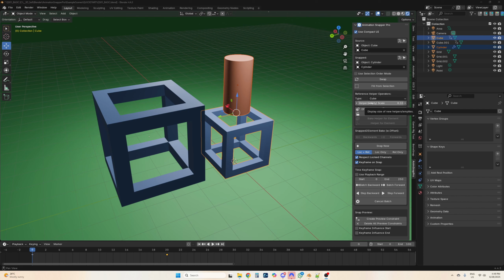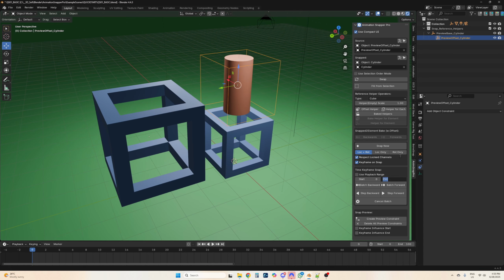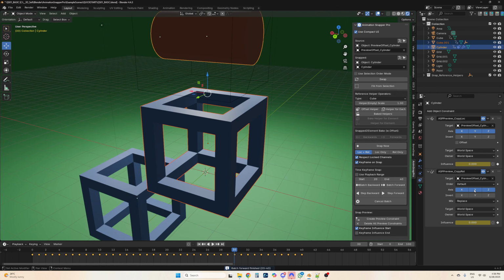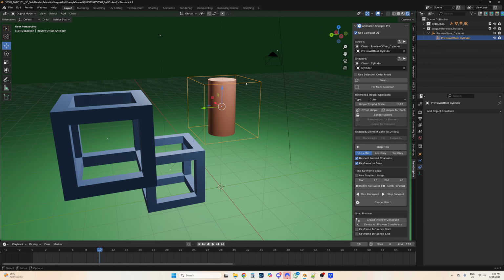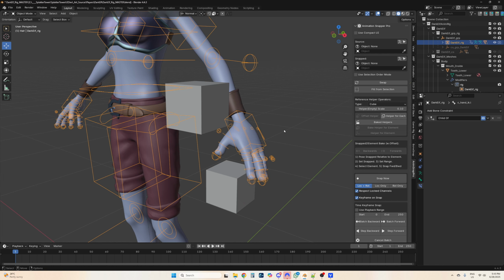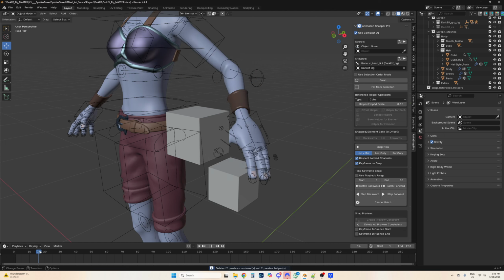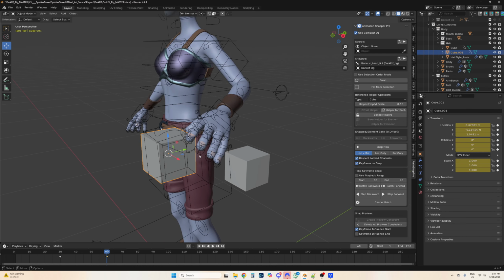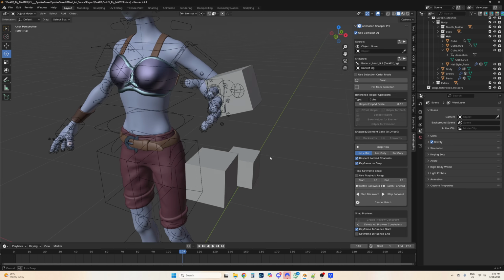Animation Snapper Pro - v1.1 New Feature - Snap Preview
With Animation Snapper Pro there will be a new feature to create preview constraints for animation snapping.  Here's how to use it:

Chapters:
0:00 Intro
1:45 Basic Example on how to create preview
3:42 Keyframe Influence Start Example
6:35 Keep in Mind Frame Created on for Offset
7:08 General Notes on using Preview Snap
9:45 Character Preview Snapping Example

Ever find yourself in Blender trying to animate an object that needs to follow one thing, then another, then maybe something else entirely? If you've wrestled with juggling multiple "Child Of" constraints, trying to keyframe their influence, or even duplicating objects just to switch parents, you know how quickly it can become a tangled mess – like a bowl of cold spaghetti!

That's exactly why I created Animation Snapper Pro for Blender. This addon brings a professional, keyframe-based snapping workflow (inspired by tools used in major game and animation studios) right into your hands. Instead of complex, hard-to-edit constraint setups, Animation Snapper Pro bakes everything down to clean keyframes. This means:

✅Intuitive Helpers:
Create Offset Helpers for complex interactions (like reload animations), or attach items to deforming mesh elements like vertices, edges, or faces!

✅Effortless Multi-Parenting:
Make your objects or bones follow anything, anytime.

✅Clean & Editable:
No lingering constraints. Just keyframes you can easily adjust or delete.

✅Game Engine Ready:
Perfect for exporting to Unity, Unreal Engine (UE5), and more.

If you're looking for a smoother, more flexible way to handle dynamic parenting and complex object interactions in your Blender animations, this might be the tool you've been waiting for.